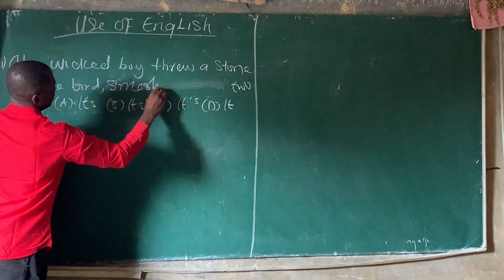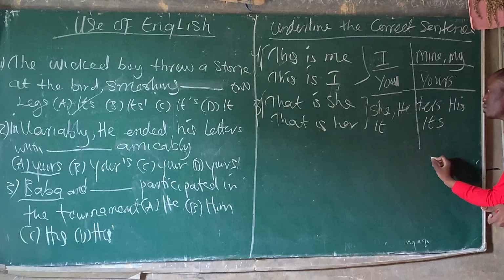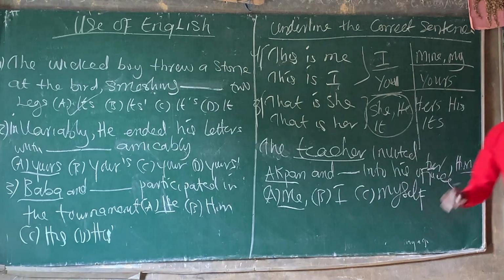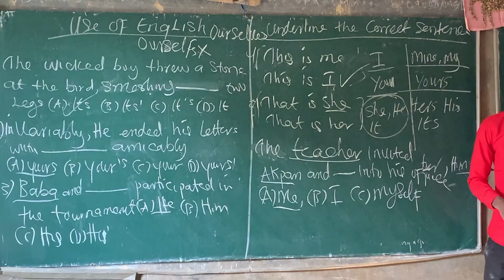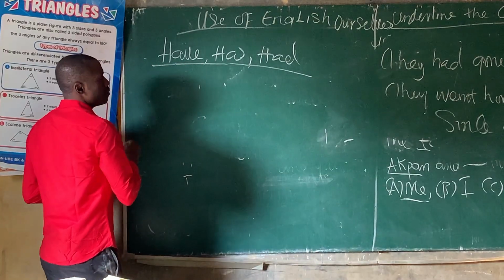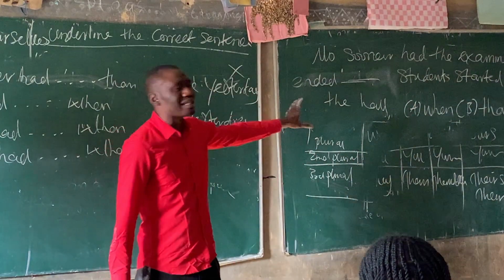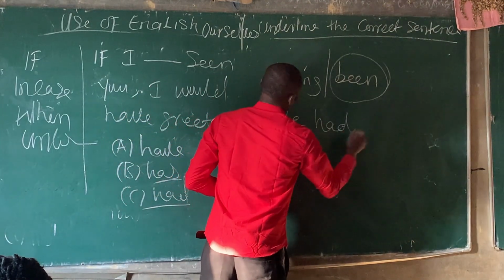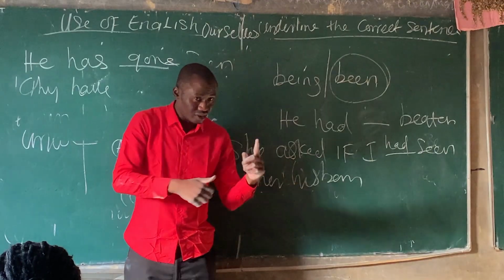UTME ENGLISH CLASS